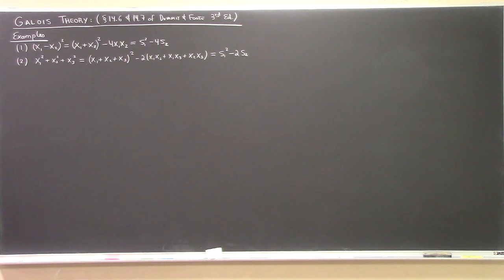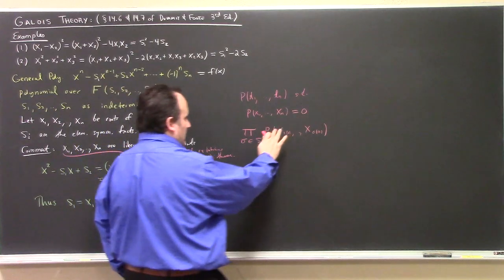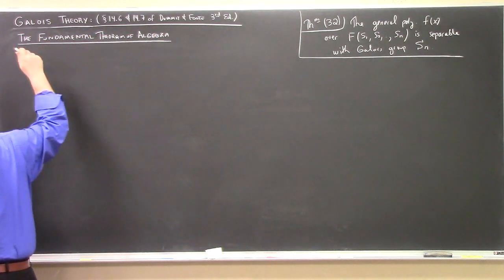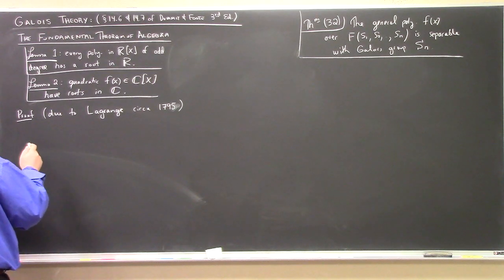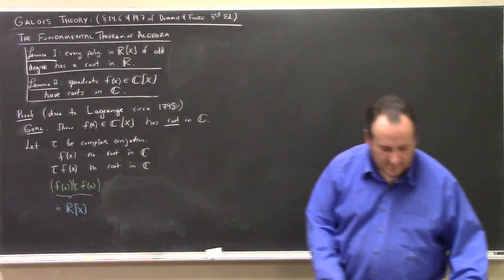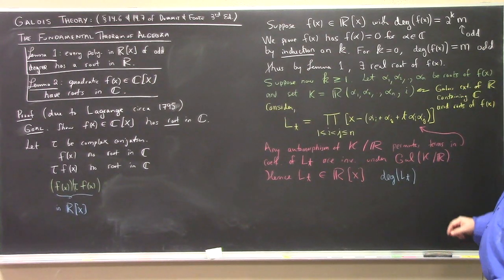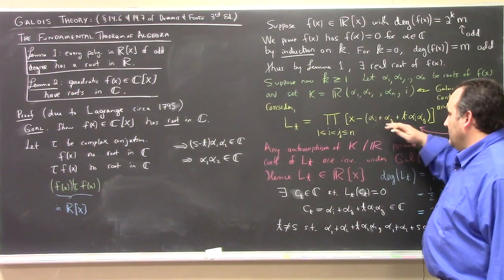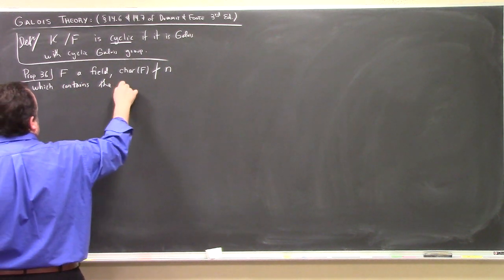Algebra II: Fundamental Theorem of Algebra, Insolvability of Quintic, 2-14-22 part 1